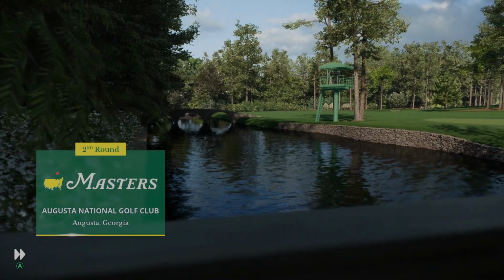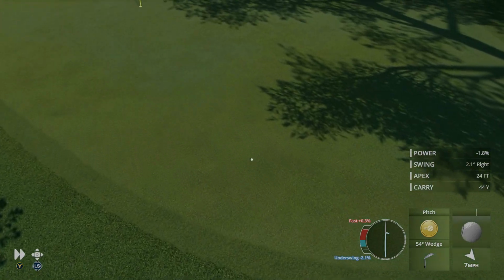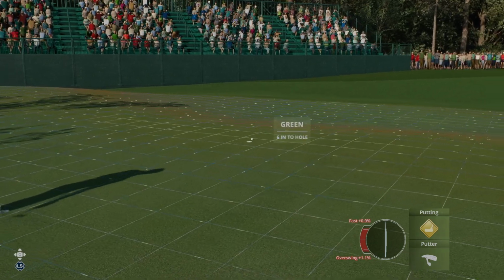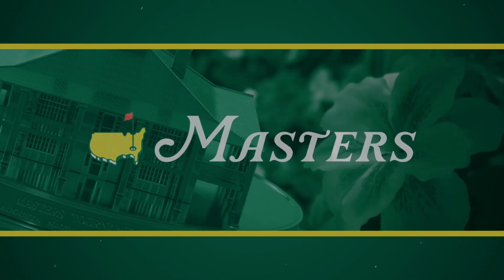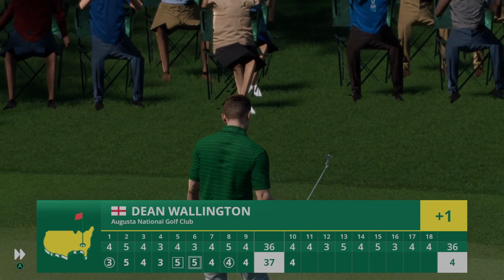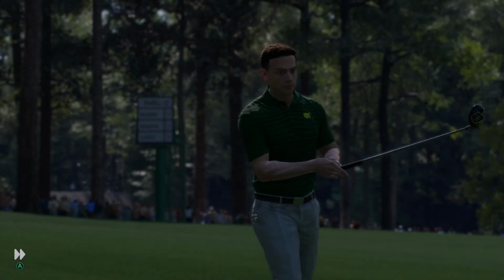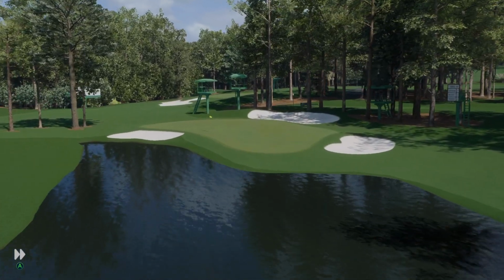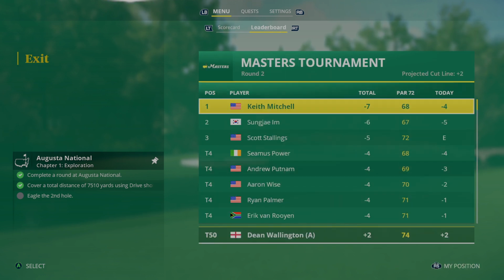EA PGA TOUR CAREER | S01 - Part 03 | The Masters Round 2 @ Augusta National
Can we make the cut?

My player rating is 78

Difficulty = Tour
A.I. Difficulty = 50% (default)